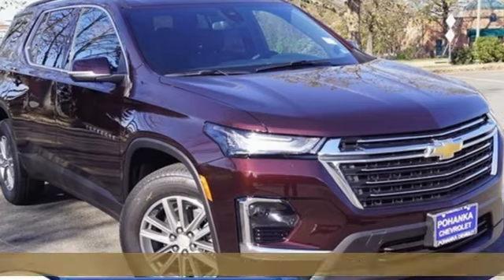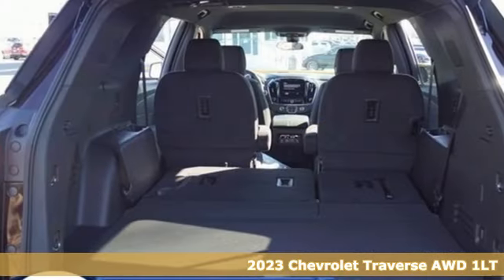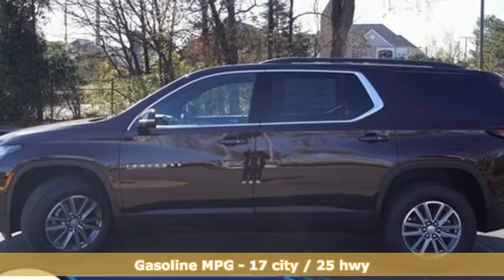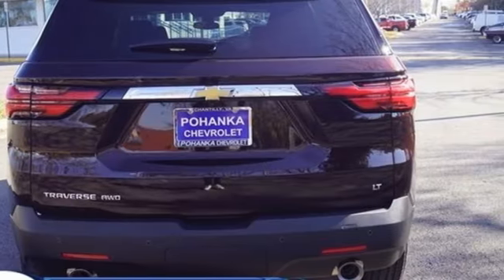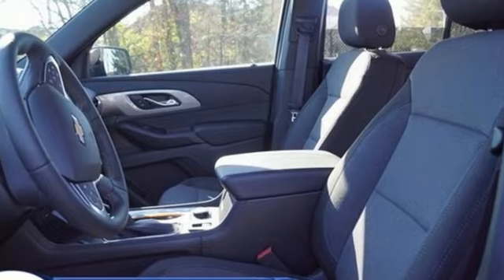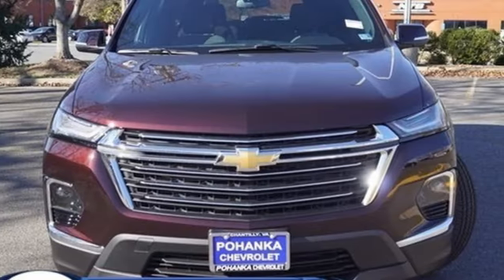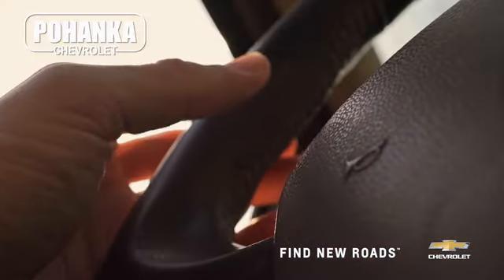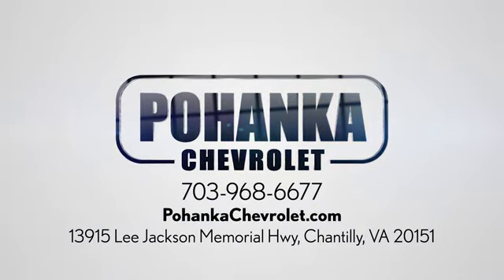New 2023 Chevrolet Traverse Manassas VA Chantilly, MD TPJ149241 - SOLD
Year: 2023
Make: Chevrolet
Model: Traverse
Trim: LT
Engine: 3.6L V6 SIDI VVT
Transmission: 9-Speed Automatic
Color: Red
Interior: Jet Black
Stock #: TPJ149241
VIN: 1GNEVGKW1PJ149241
AWD. Black Cherry Metallic 2023 Chevrolet Traverse LT 1LT AWD 9-Speed Automatic 3.6L V6 SIDI VVTbrbrLocated right next to Dulles International Airport on Route 50 in Chantilly, Fairfax VA.brbrbrWe make every effort to provide accurate information but please verify options and price with management before purchasing. All vehicles are subject to prior sale. All financing is subject to approved credit. Dealer installed options are additional. Stock photo colors, options and trim levels may vary. Not responsible for typographical errors. Published prices subject to change without notice to correct errors and omissions or in the event of inventory fluctuations. Vehicle offers/prices & internet price quotes valid for 48 hours from initial posting date, subject to change by dealer/manufacturer without notice. Vehicles may be in transit to dealer. Vehicle photos may not match exact vehicle. Please call to confirm availability status. All prices exclude taxes, title, license, and dealer processing fee of $899.00. The MSRP is the Manufacturer Suggested Retail Price. Dealer is not bound to sell any vehicle at MSRP and may adjust the selling price according to market conditions. All discounts and conditional offers are based on the sale price, not the vehicle MSRP. Price includes: $500 - Chevrolet Consumer Cash Program. Exp. 11/30/2022

Address:
13915 Lee Jackson Hwy